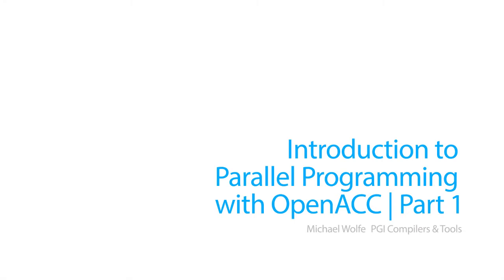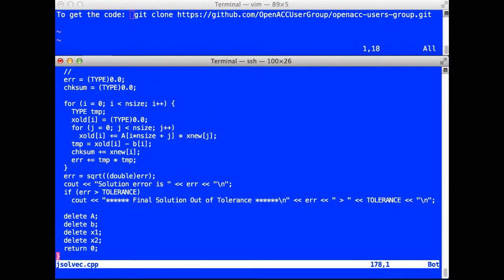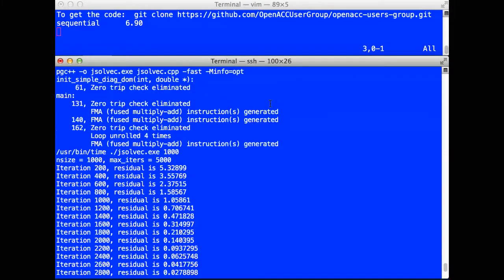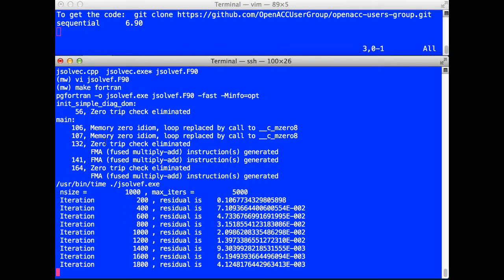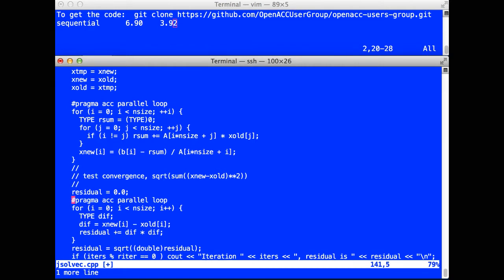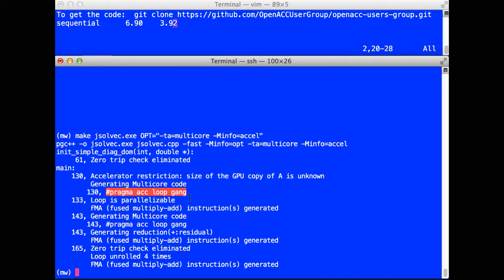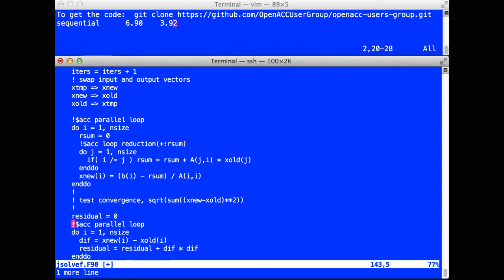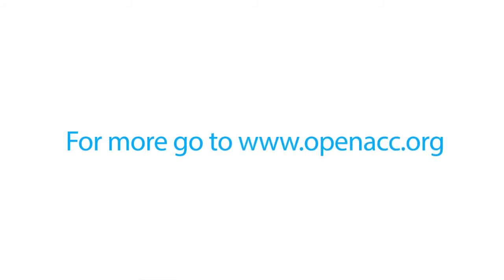Introduction to Parallel Programming with OpenACC - Part 1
The first in a series of short videos to introduce you to parallel programming with OpenACC and the PGI compilers, using C++ or Fortran.  You will learn by example how to build a simple example program, how to add OpenACC directives, and to rebuild the program for parallel execution on a multicore system.  To get the most out of this video, you should download the example programs and follow along on your workstation.